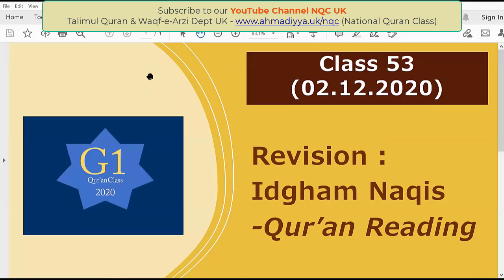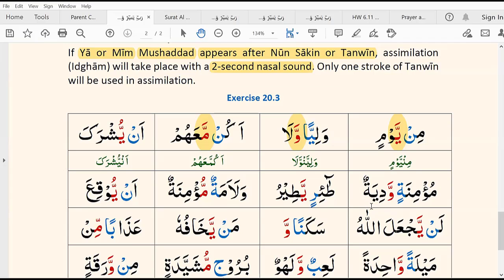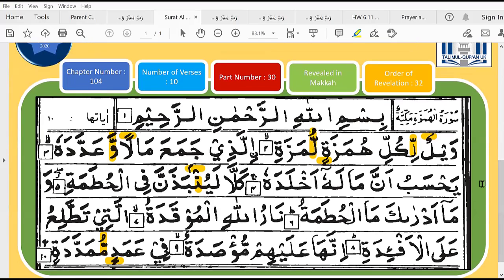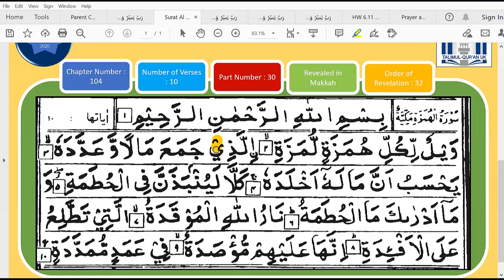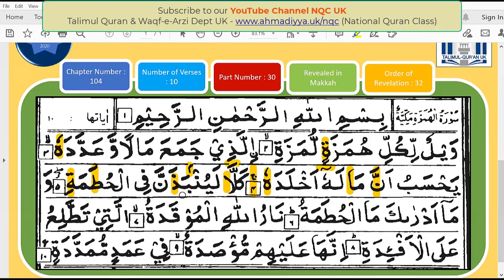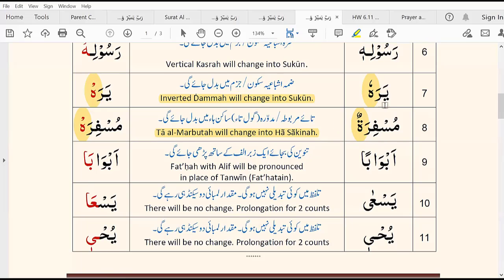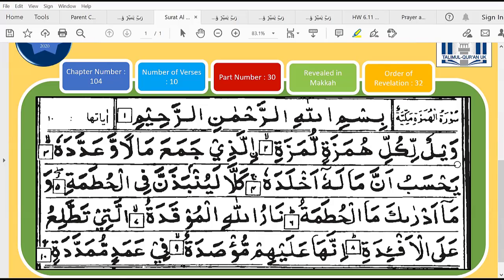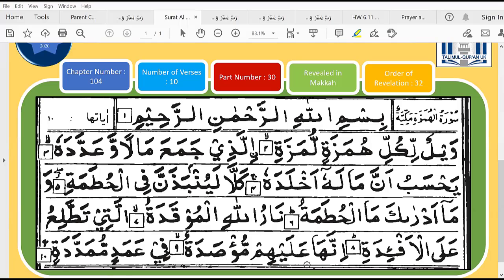Lesson 53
Online Quran Recitation Course for children teaching in English held on 2nd December 2020